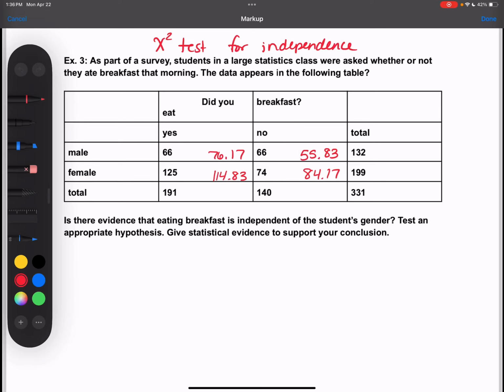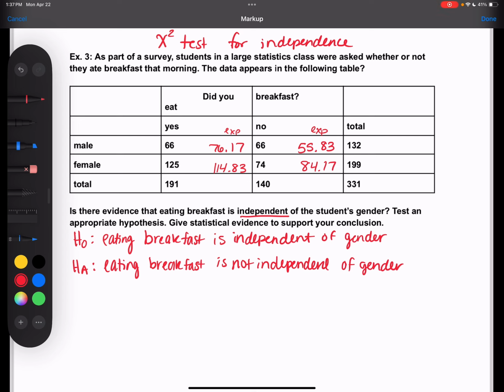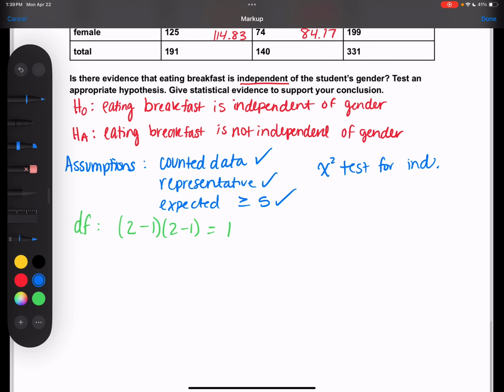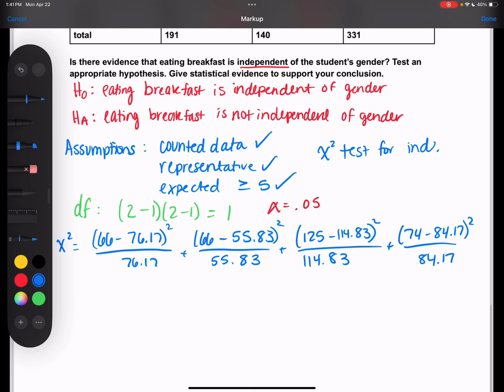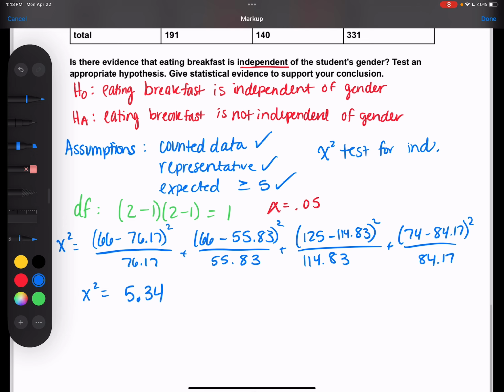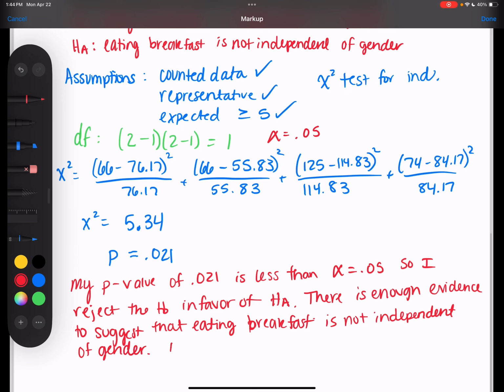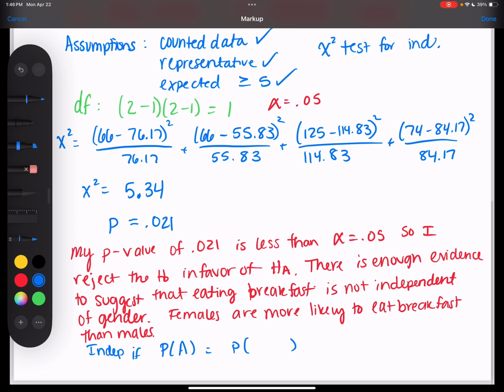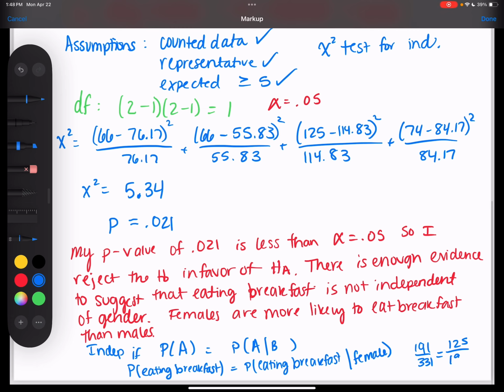AP Stats Ch 26 Comparing Counts examples part 3